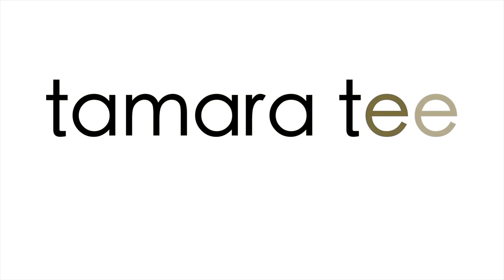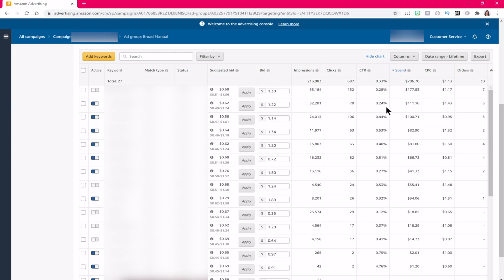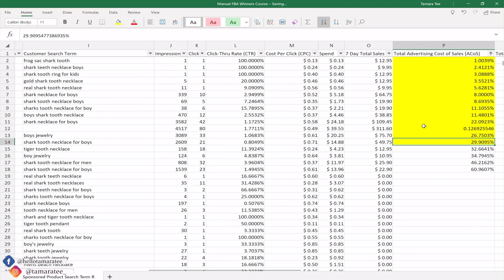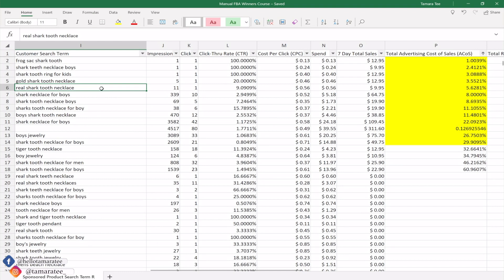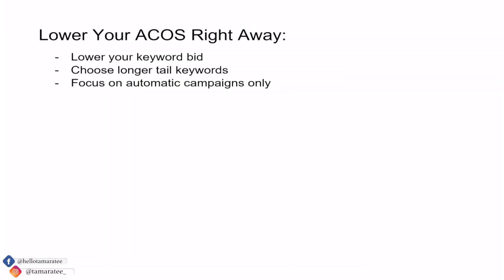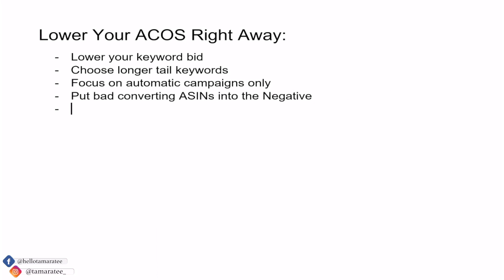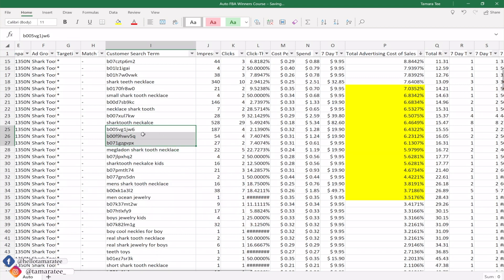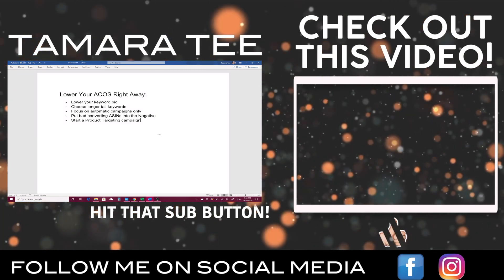Amazon PPC Campaign ACOS Too High? Here's How To Lower ACOS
Are your Amazon PPC ACOS high? Watch this video to learn how to lower your overall ACOS for your Amazon FBA products.

Amazon PPC high ACOS is not always bad.  Depending where you are in your Amazon FBA selling journey, having a high ACOS can be ideal if you are trying to launch your Amazon product aggressively through running Amazon PPC sponsored ads.  However over a certain period of time, Amazon sellers should be able to lower their PPC ACOS through PPC optimization.  Watch this video to the end to learn how you can lower PPC ACOS for your Amazon FBA products.

BEST AMAZON SERVICES:
🌟KENJIROI